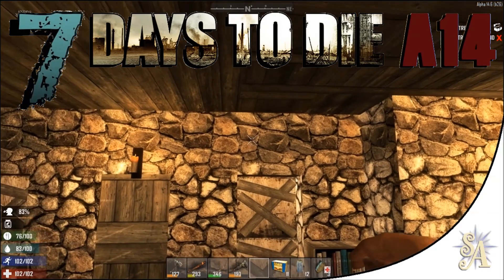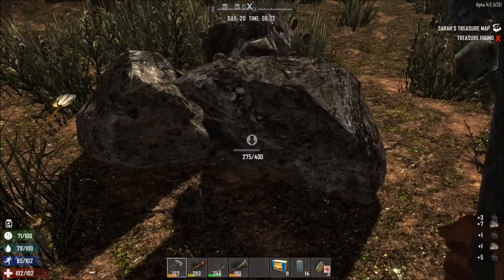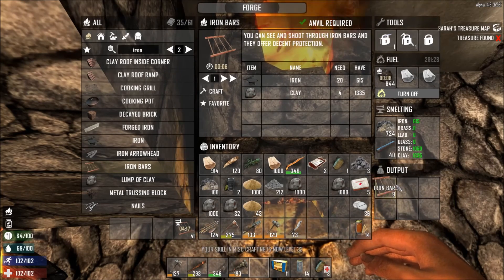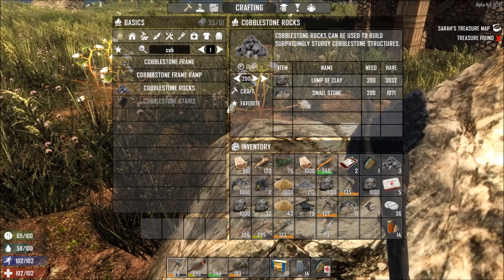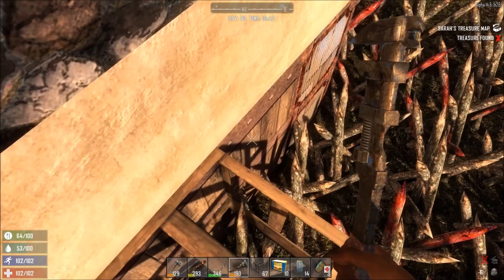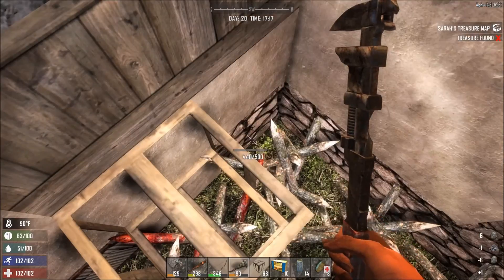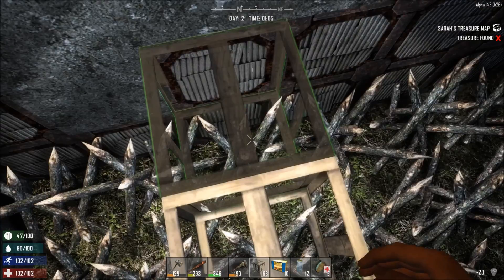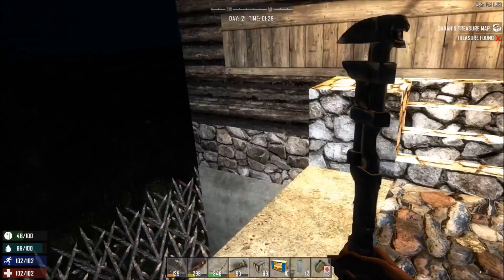7 Days To Die A14: #20 - Horde-Proofing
We gather resources and craft materials to upgrade and defend the temporary base against the third feral horde.